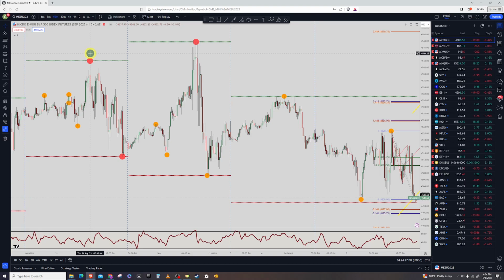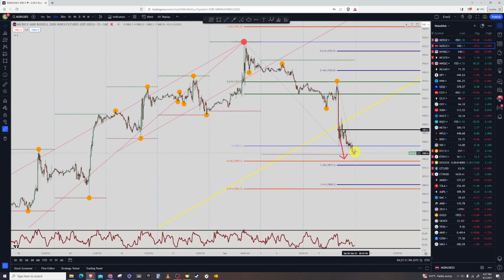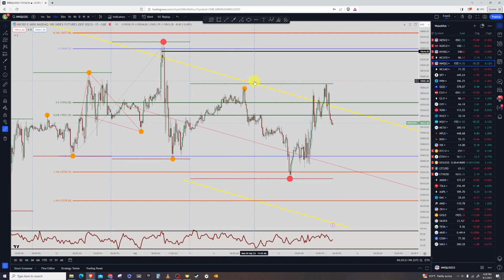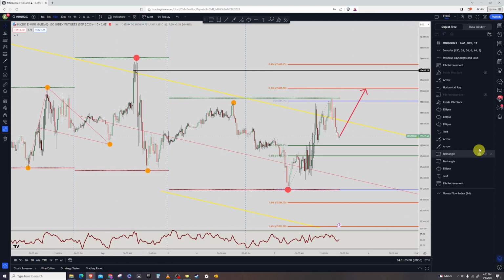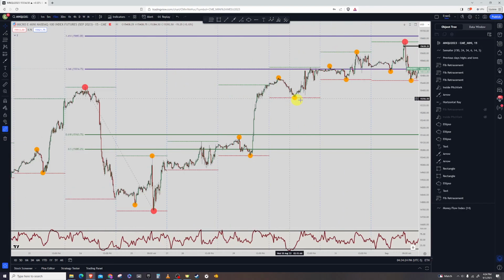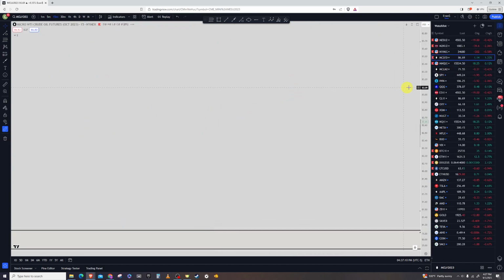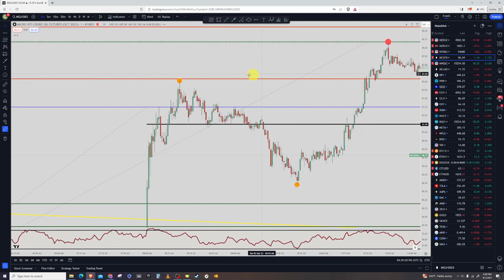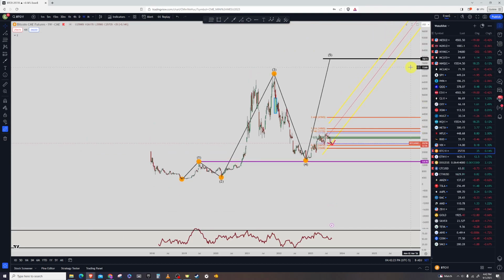Markets On The Edge: Will They Continue To Fall?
In this video, I am looking for a bit of a move down in the S&P 500, Dow Jones, and Russell 2000 but that doesn't mean the day will be a washout lower.

In the Nasdaq, I am looking for a move higher to complete a long setup. Crude Oil is the most intriguing market at this time because it holds the most significant potential for a wild day seeing that there was a big move today and that sets the daily extension high and lows for tomorrow to be very large.

I day trade the S&P 500, Russell 2000, Dow Jones, Crude Oil, and Nasdaq using a small account. I chronicle my trading journey for my own review and hope that my successes and failures help someone else out.

I've been day trading a live account for almost 4 years so what you see and hear in these videos is from the standpoint of someone (me) who has seen their fair share of the ups and downs that trading can bring.

00:00 S&P 500
04:15 Russell 2000
06:26 Dow Jones
08:09 Nasdaq
12:19 Potential New Trade Setup
16:15 Crude Oil
20:16 Bitcoin and Crypto